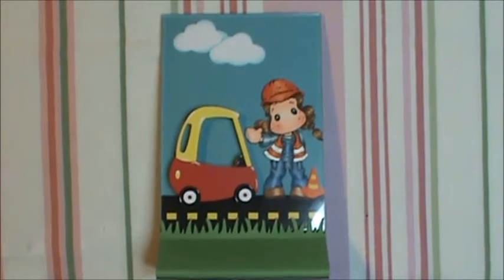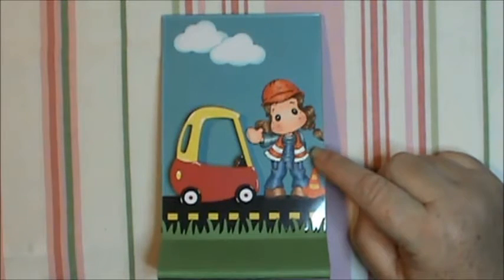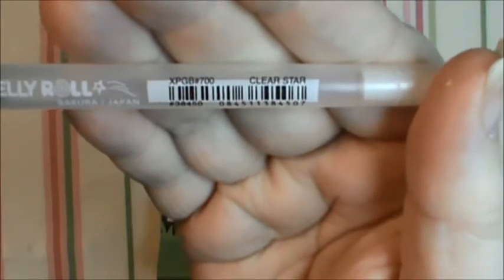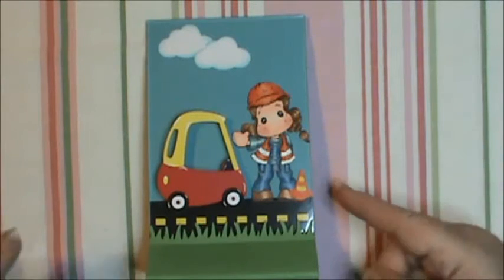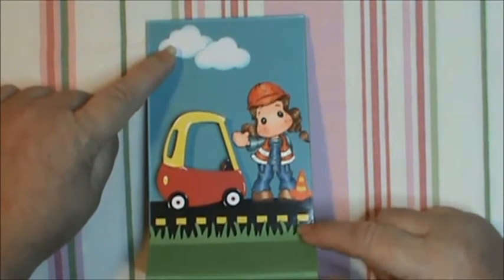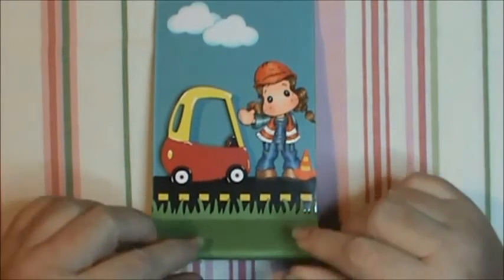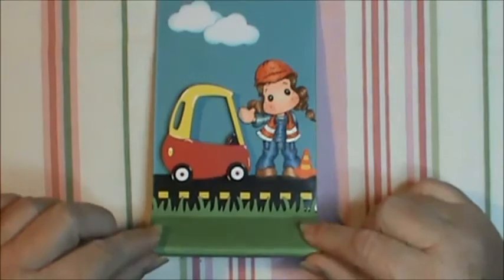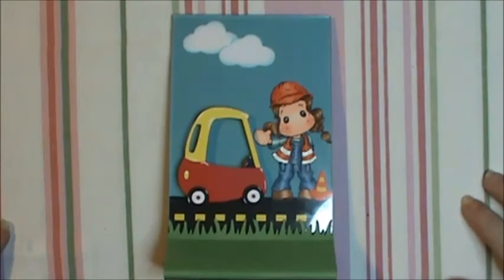Tilda Under Construction Frame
Please give me your honest opinion to my question. You will not hurt my feelings. I just need to have an idea of what to start charging for my cards and projects. Thank you so much for your help.
God Bless,
Sherry